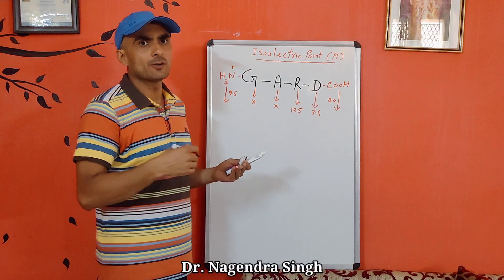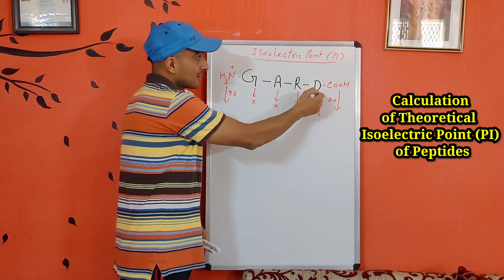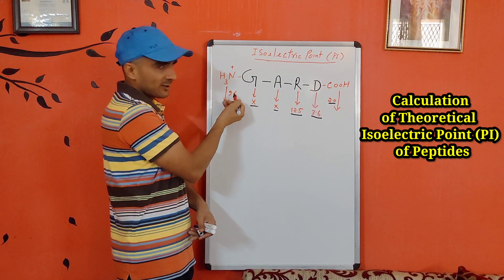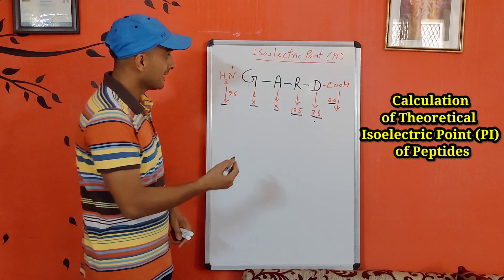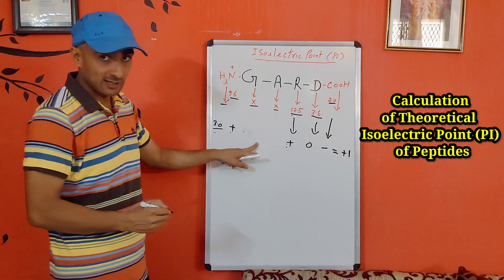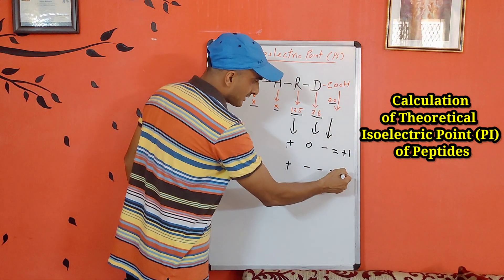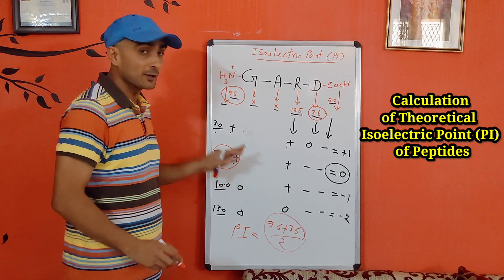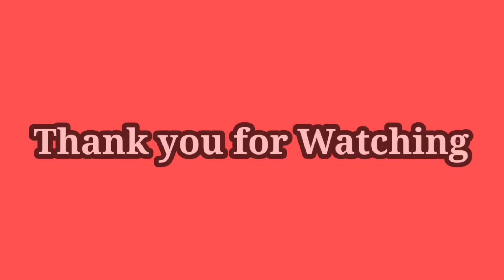Calculation of Theoretical PI of Peptides | proteins |Dr. Nagendra Singh | PENS#24